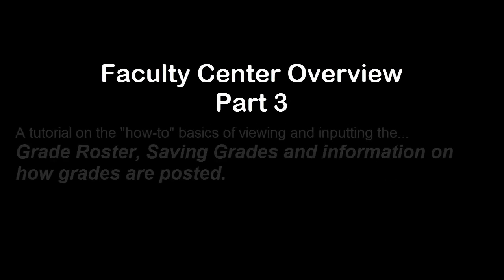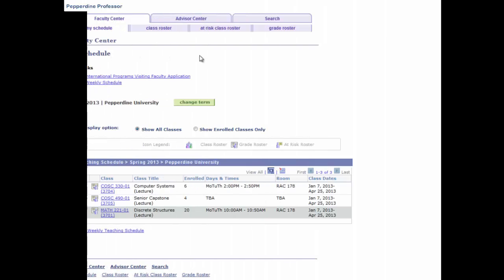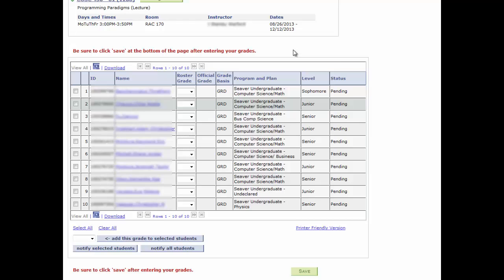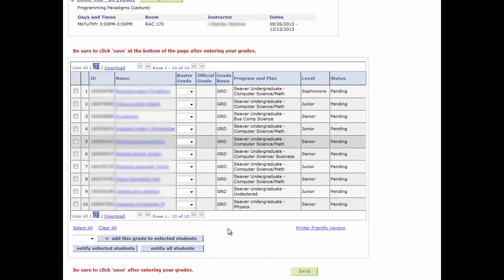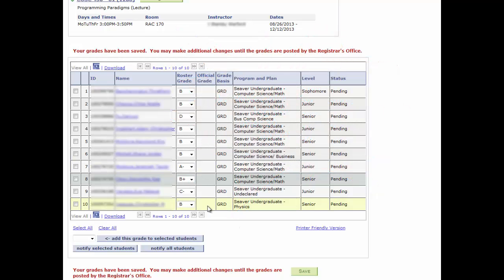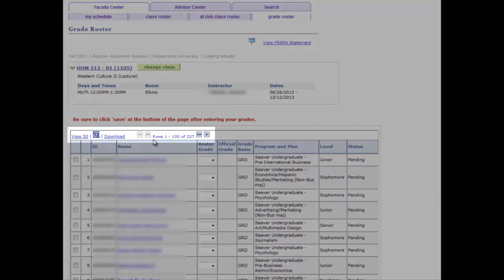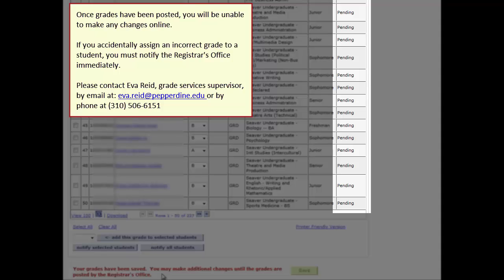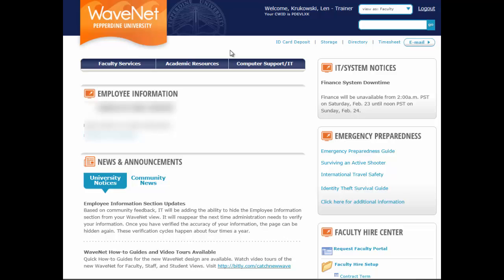Faculty Center Overview Part 3 Grade Roster Rev6 15 1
This how to video tutorial demonstrates grade entry techniques and saving grades as well as describing the grade posting process.